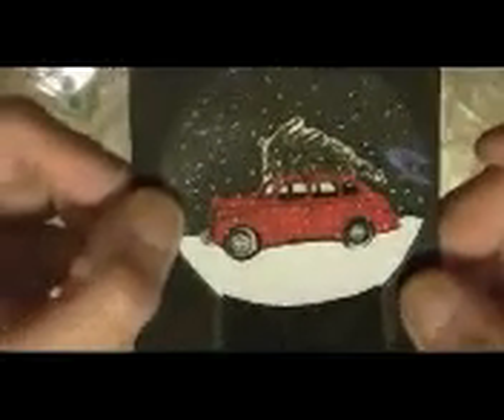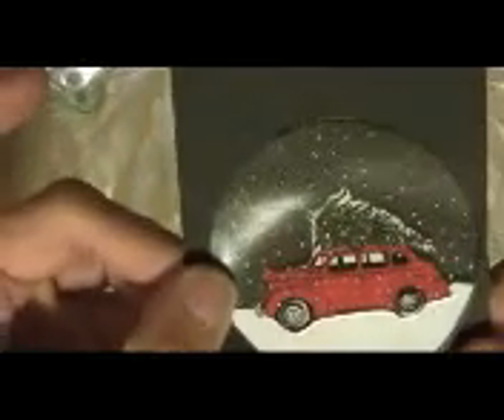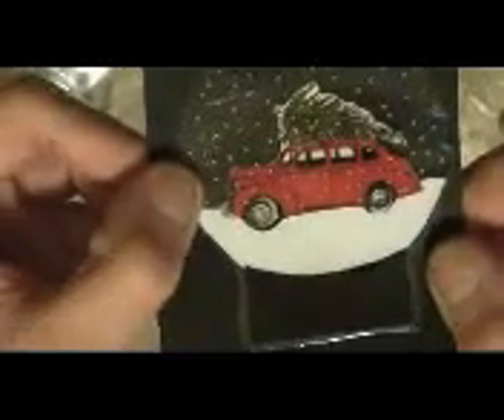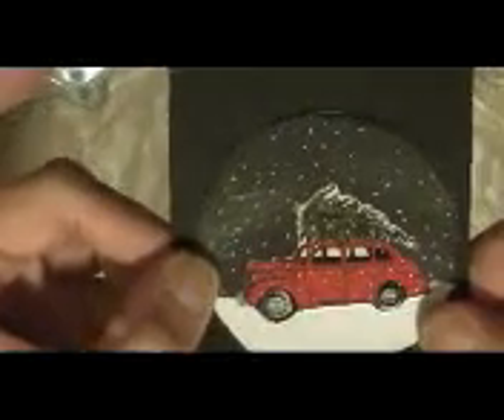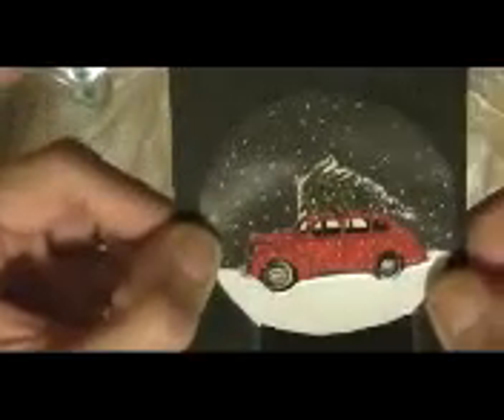Let's Make. Ephemera With A Laminator! 2 (Snow Globe!)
This is part 2. I had success and I am so excited! Thank. you for watching and hope you enjoy!